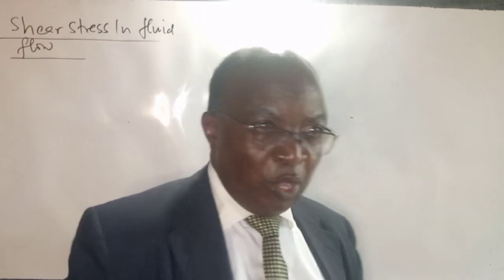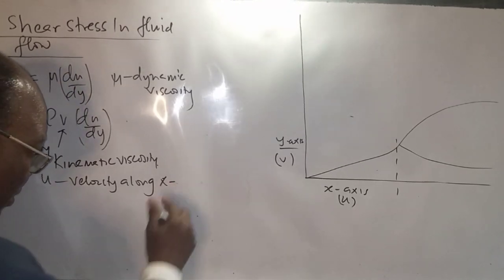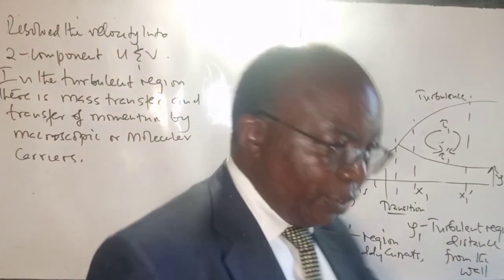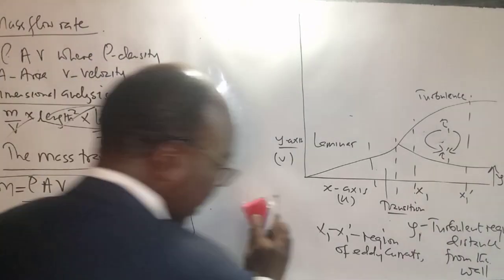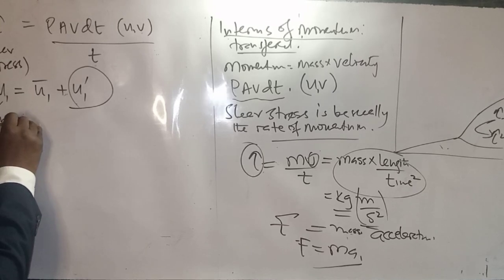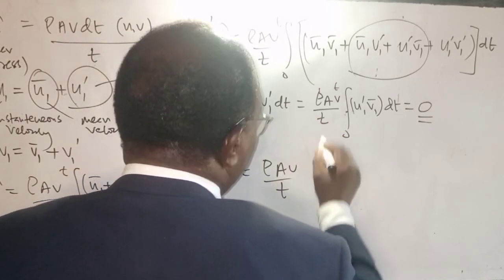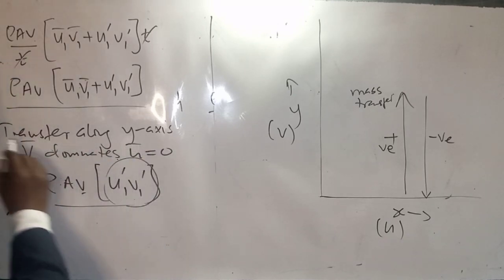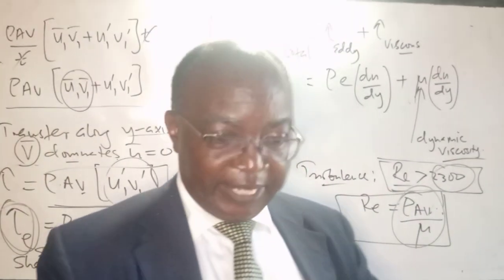Lecture 73: Shear Stress in Fluid Flow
Professor Duke Orata discusses shear Stress in Fluid Flow.